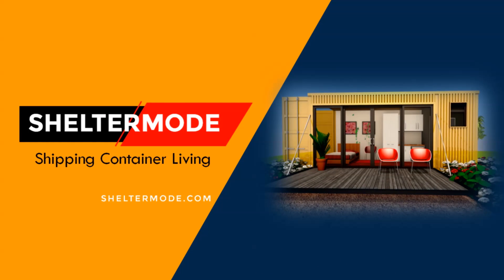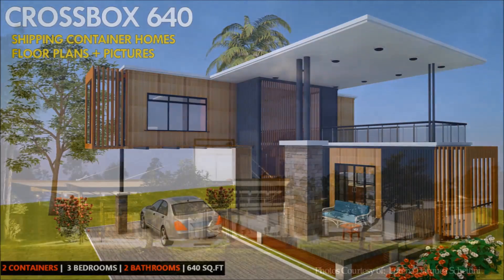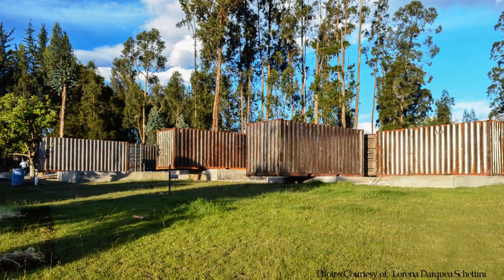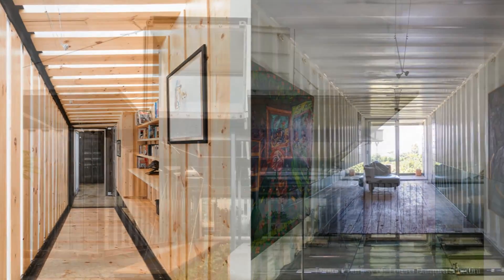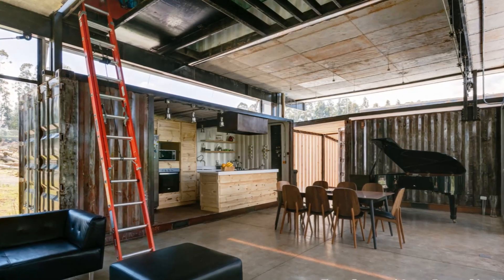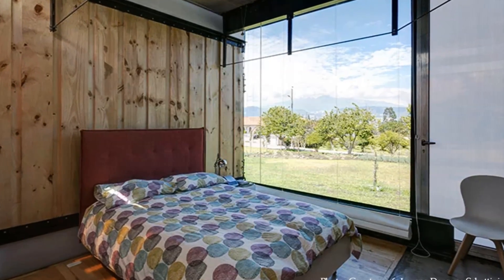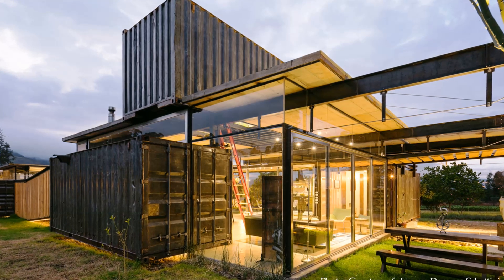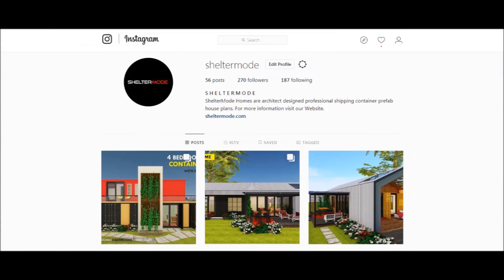RDP House: 270,000 Sq ft Shipping Container Home in Ecuador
RDP House: 270,000 Sq ft Shipping Container Home in Ecuador. The RDP House:  A 270,000 ft2 Shipping Container Home in Ecuador built from 8 shipping containers. Located in Pichincha, Ecuador, RDP House was jointly built by architect Moreno Flores and Sebastian Calero. RDP house looks like a maze of shipping containers, steel, timber and glass spread on a green, flat and serene landscape away from the buzz and noise of the city. This sustainable residence was built from 8 recycled shipping containers. Seven 20 foot containers and one 40 foot container were used for this project. The construction phase was organized into four phases.  First, the architects decided on the placement of each container based on the conditions on the site. The containers sit on concrete raft foundation spread all over the green flat site. Secondly, the containers were craned and aligned onto the concrete slabs to define the overall volume of the house. The third phase includes the positioning and soldering of the metallic beams system. These beams cross from container to container and help carry the reinforced concrete roof slabs. Lastly, the fourth phase consisted on lowering a system of cables and beams from the roof which helps to give form to the habitable spaces.
Building Summary
Project: RDP House
Architect: Moreno Flores and Sebastian Calero
Containers Used: 8
Habitable Area: 25,175M2
Rooms: living, bedrooms, kitchen
Location: Pichincha, Ecuador
Photos courtesy of: Lorena Darquea Schettini